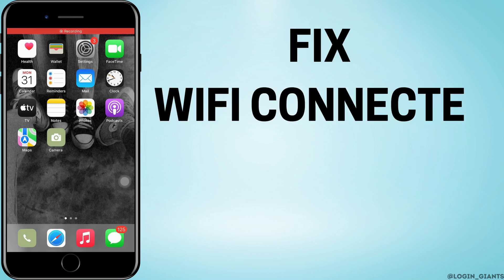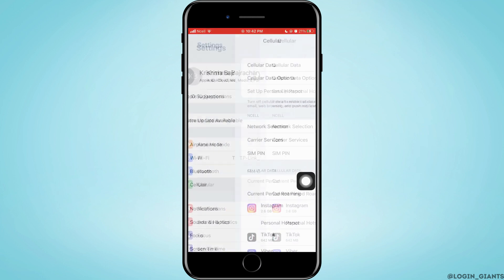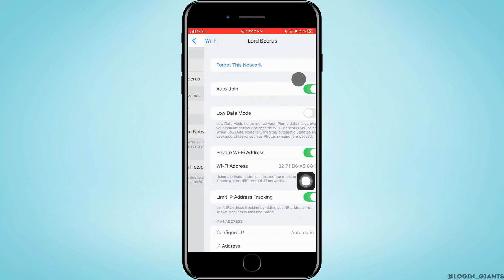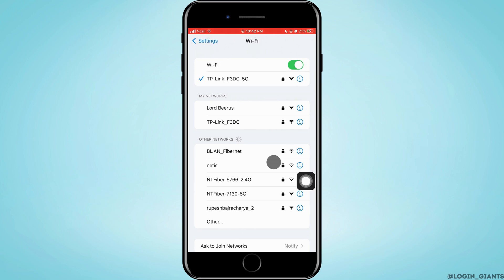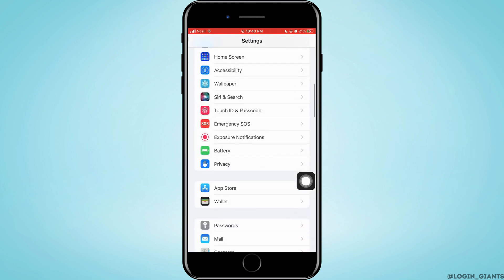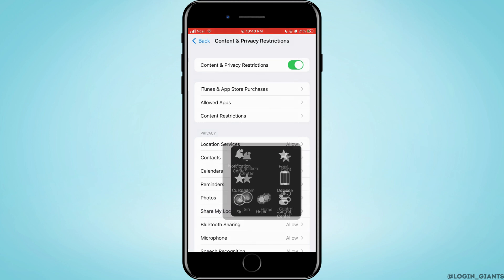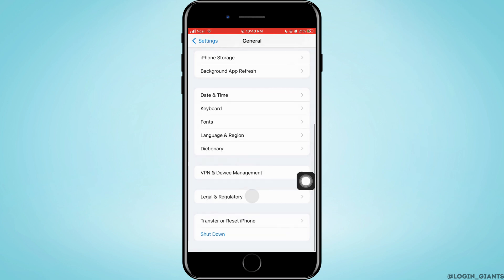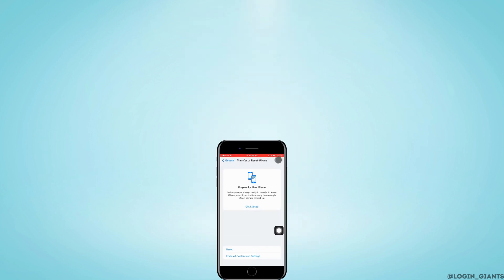FIX iPhone Connected To WiFi But No Internet Connection | WiFi Icon Not Showing iOS (2023)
To fix the "iPhone connected to WiFi but no internet connection" problem, we'll walk you through various troubleshooting steps. These steps will include checking your WiFi settings, resetting network settings, rebooting your iPhone, and other potential fixes to restore internet connectivity. 🌟

Losing internet access on your iPhone, even when connected to WiFi, can be inconvenient, but our tutorial will help you identify and address common causes of the issue. By following these steps, you can get back online and enjoy a smooth browsing experience on your iPhone running iOS 16. 🌐

We're here to help you make the most of your iPhone's internet connectivity in 2023! 🎉

Chapters:
00:00 Introduction
00:06 How to Fix iPhone Connected to WiFi But No Internet Connection (2023)